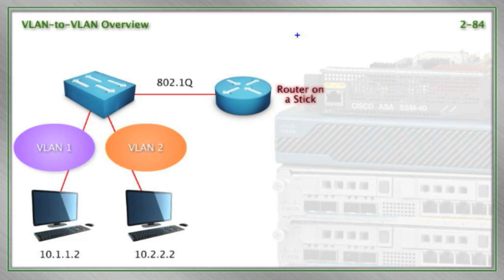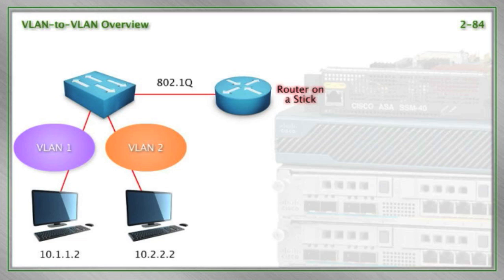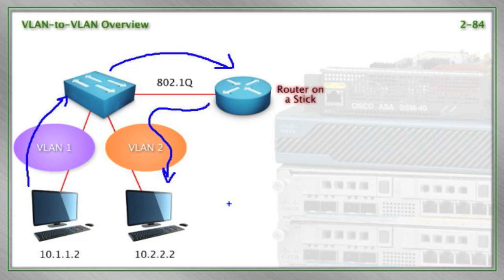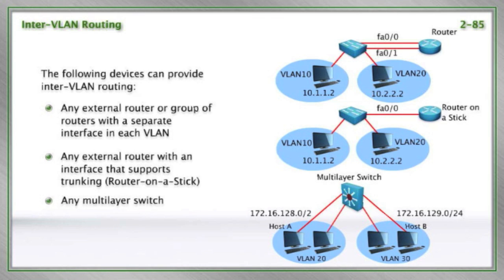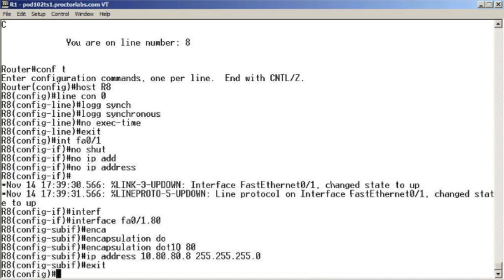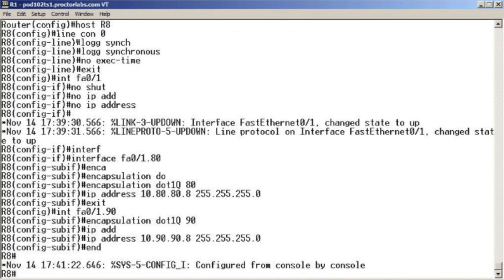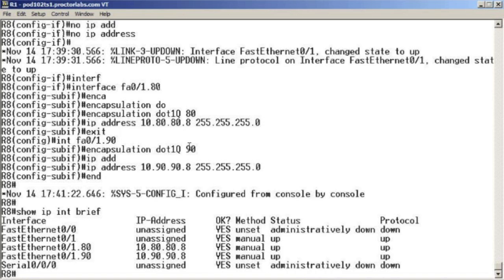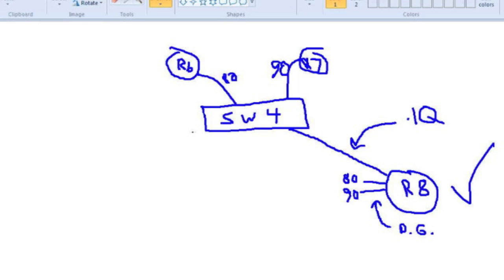InterVLAN Routing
In this video clip from ICND2 at StormWind.com, Anthony Sequeira guides students through the various methods of routing between VLANs. The configuration of router on a stick is demonstrated.